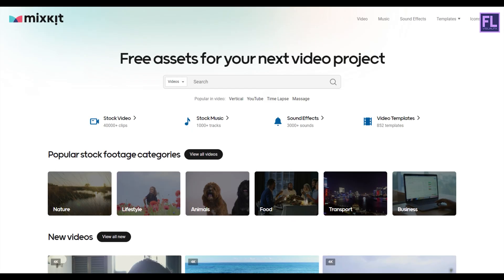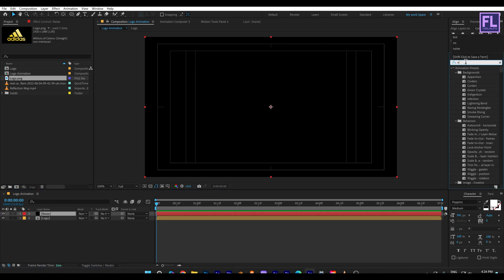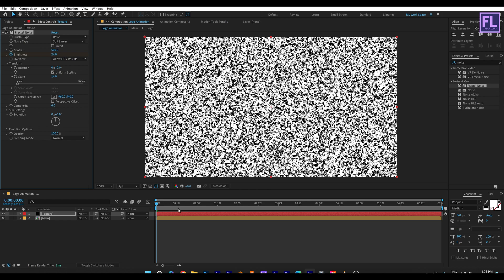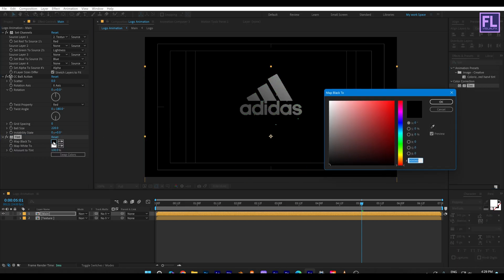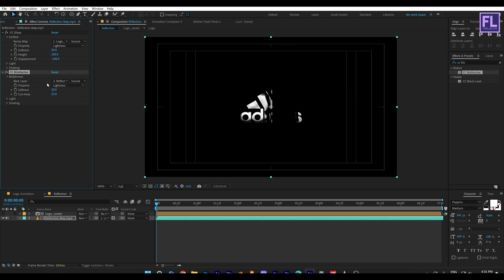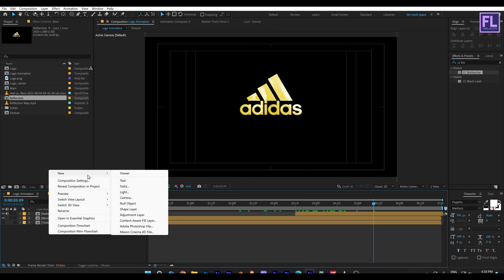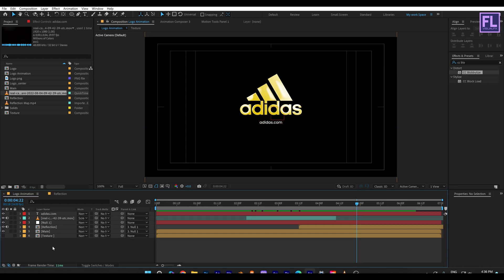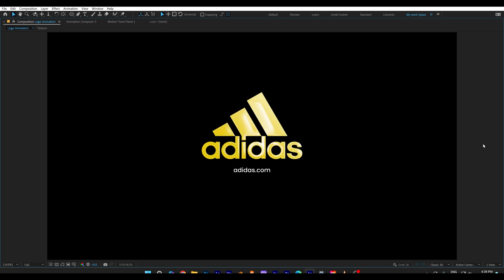After Effects Tutorial: Particles Logo & Text Animation | Simple Way - No Plugin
Hey, what's up! in this, after effects tutorial, we will create a Simple particles Logo & text Animation in after effects. This video is about how you can create a particles logo animation or text animation in adobe after effects in simple way. this after effects tutorial also included how to create a particle logo distortion effect in after effects, Logo animation after effects, text animation after effects, particles, and more.

Download Unlimited Ae Template!